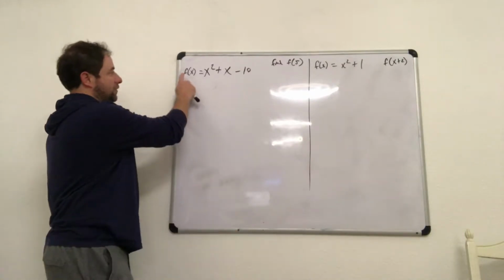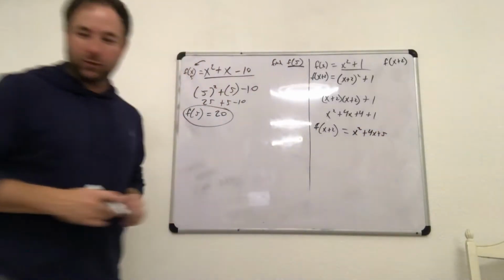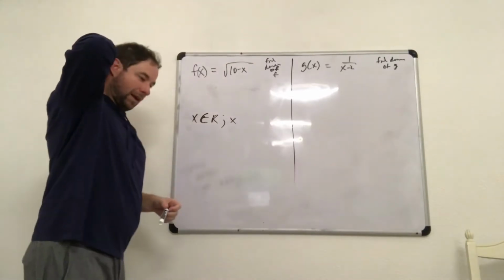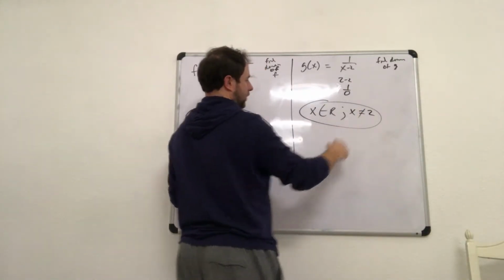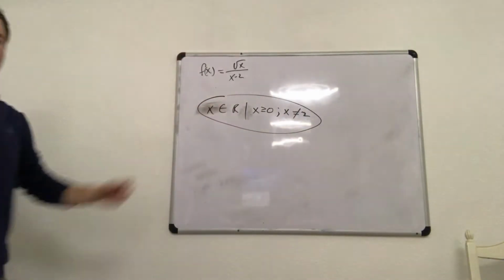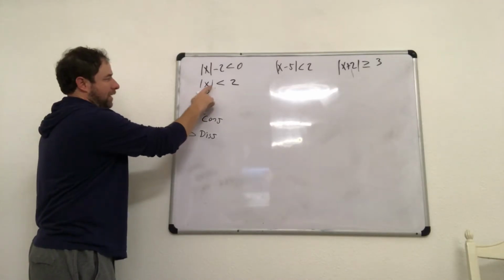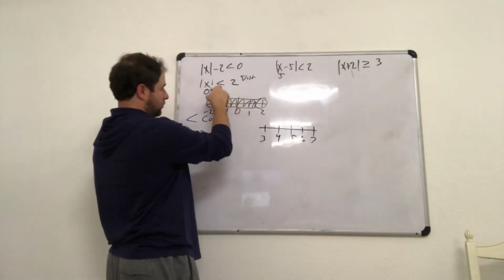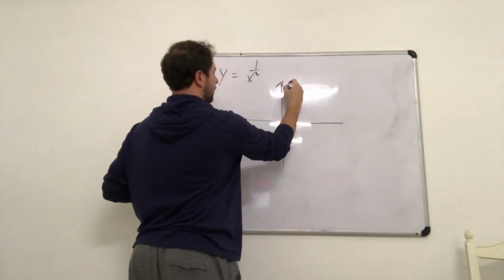Lesson 21 & 22 - functions / graphing functions / graphing absolute values on a number line